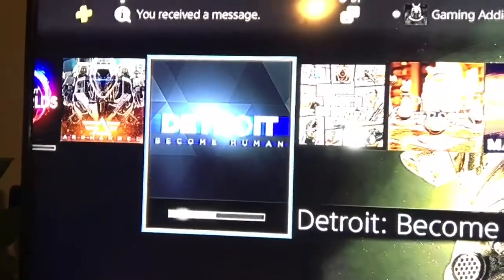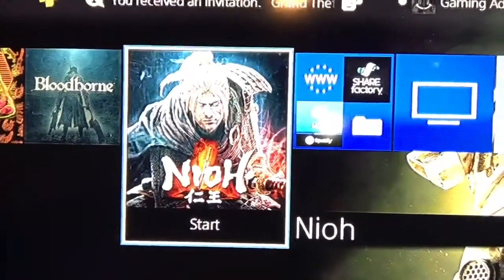PS4,Xbox owners do this ASAP!!!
Buy this Device right now if you’re a PS4 owner or XBOX ONE owner

Seagate 2TB Game Drive for PS4.